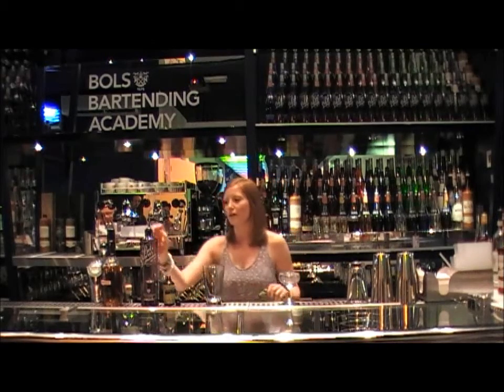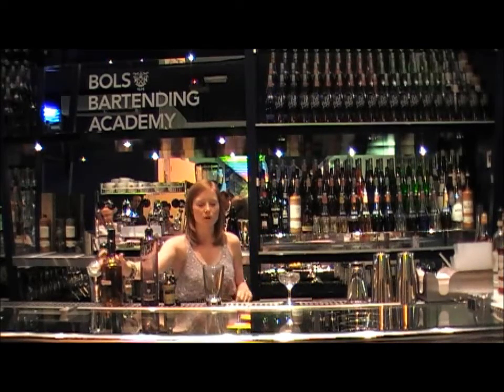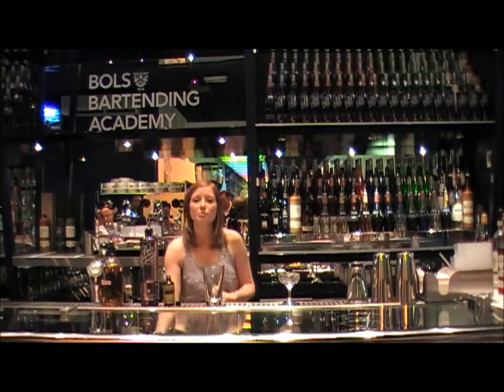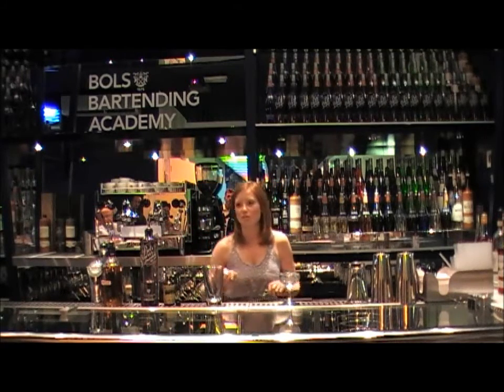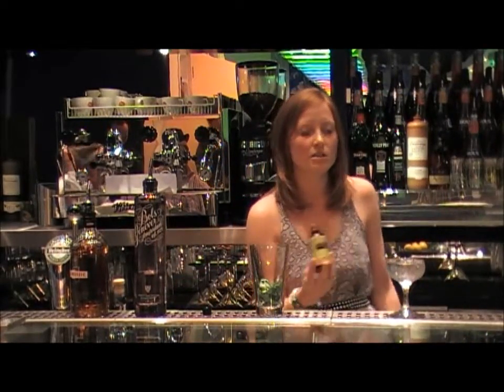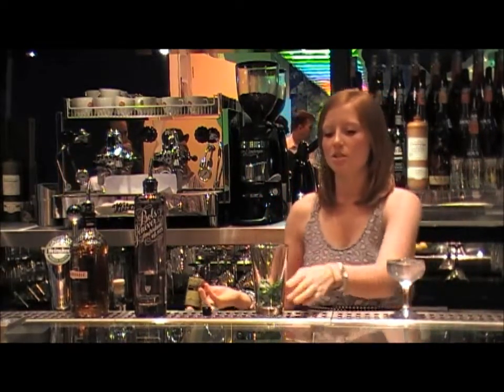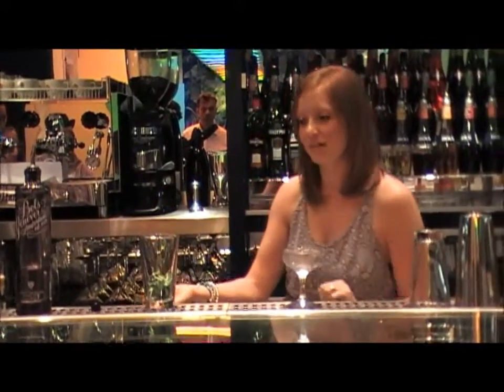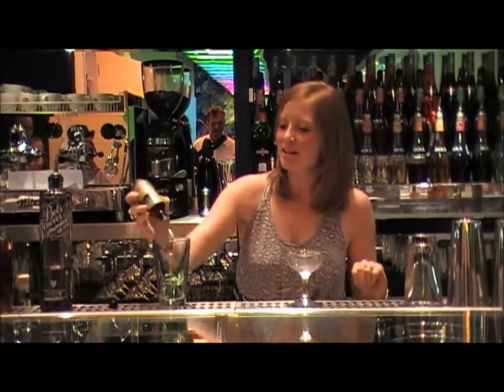Master Bartending course exam Helena-Leigh Henneveld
Gary Regan was our Guest Trainer on Monday 30 August 2010 at the Bols Bartending Academy. He was teaching a course about tips and trics to win Bartending competitions.